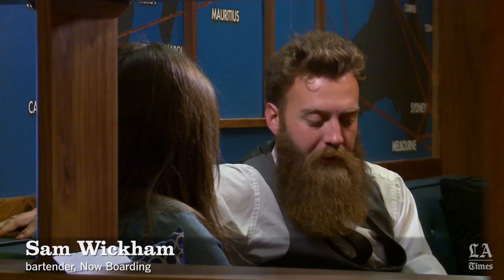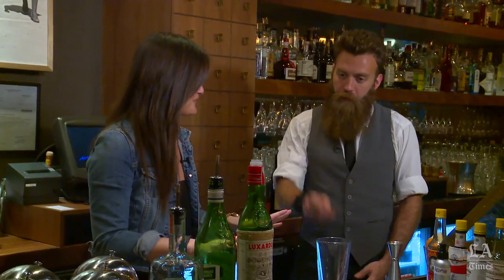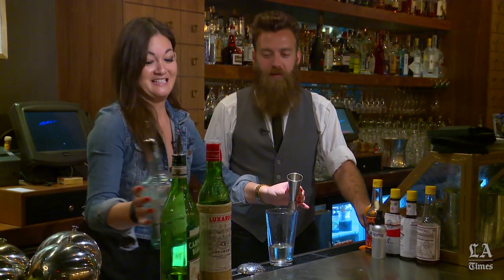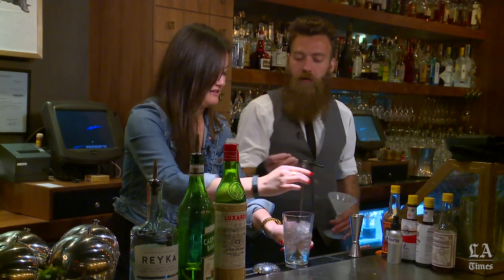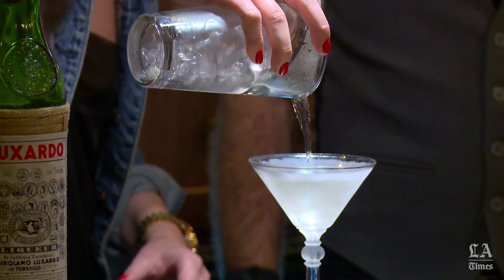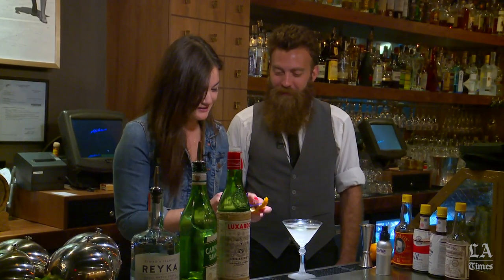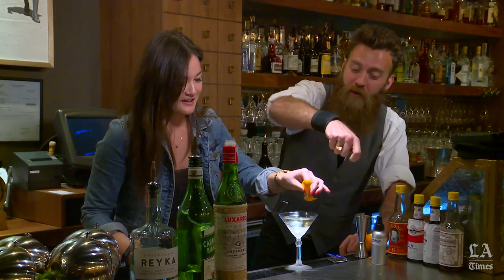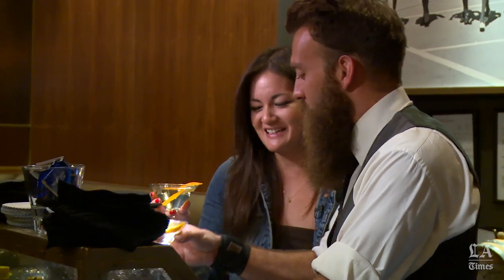Jenn and Tonic: All aboard with the Bottle to Throttle cocktail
In this week's episode of Jenn and Tonic, we head to Now Boarding, a West Hollywood bar that channels the golden age of travel, and try their specialty: The Bottle to Throttle. Plus: Find more L.A. Times food videos